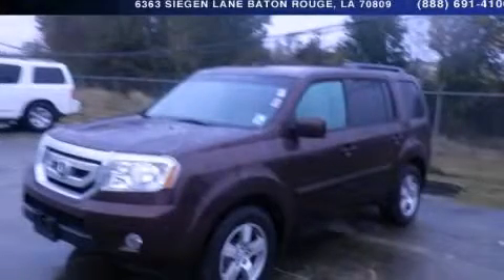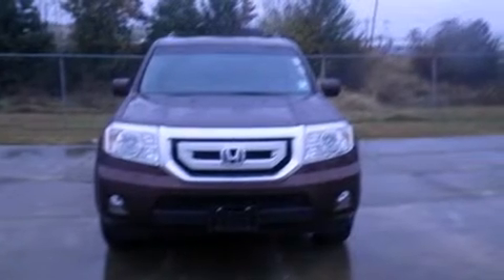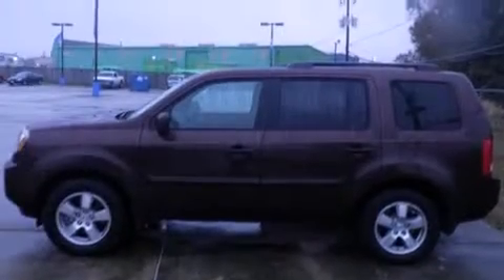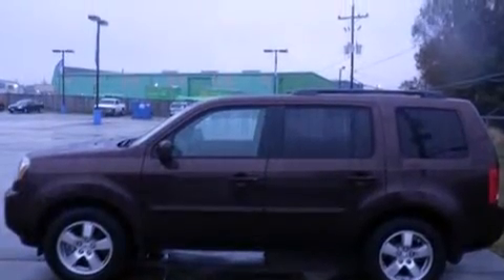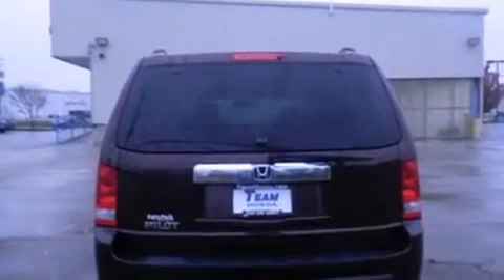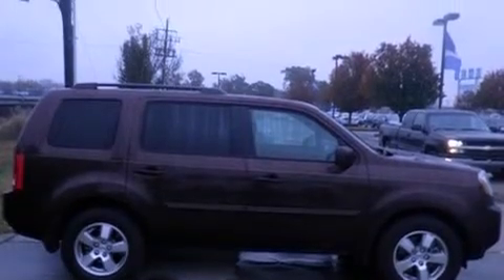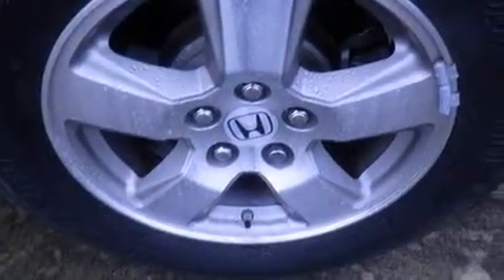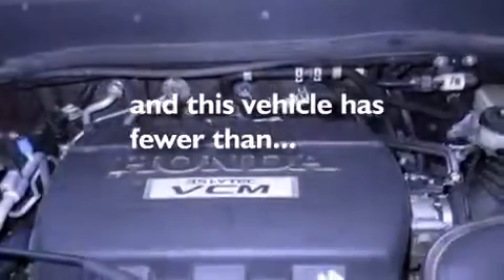2009 Honda Pilot New Orleans LA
Year : 2009
 Make : Honda
 Model : Pilot
 Engine : 3.5L V6
 Trans . : Automatic
 Exterior : Red
 Miles : 66,185

 Stock : 14530X